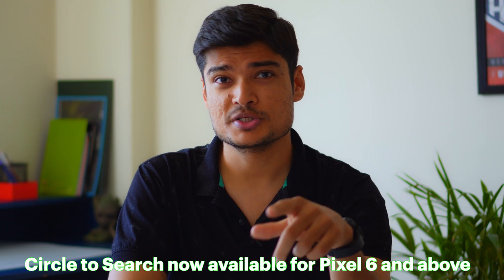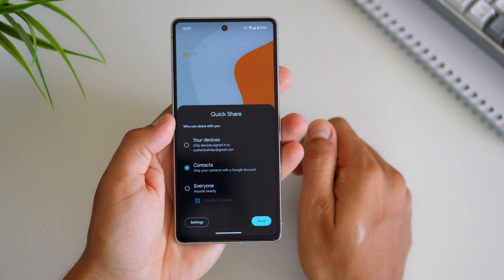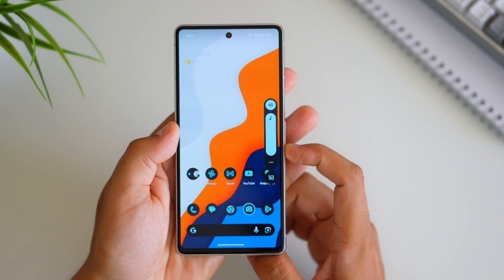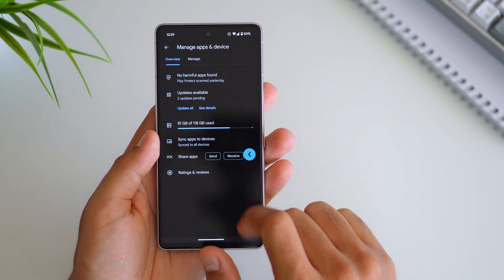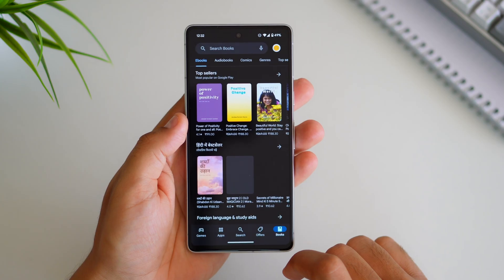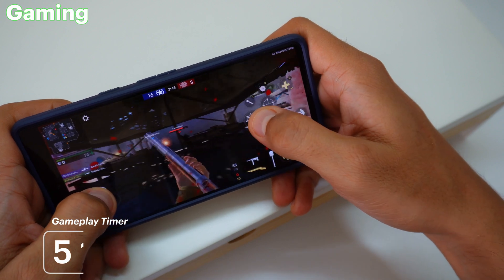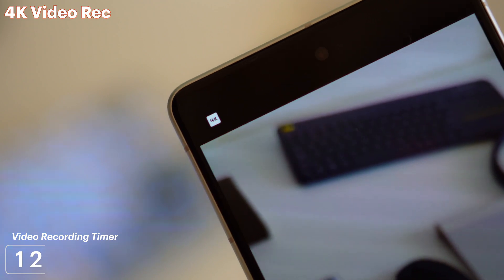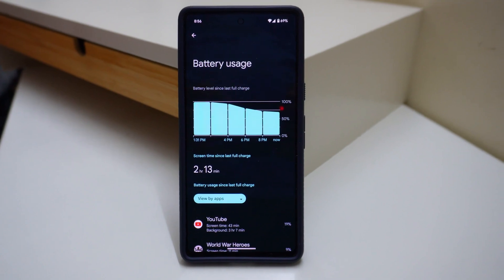Google Pixel 7 in 2024: Android 14 Battery and Performance | New Features| Google Pixel battery Test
I know all of you are rejoicing and excited about several new features dropped as part of the March 2024 update.
Circle to Search is now available on these devices:
Pixel 6
Pixel 6 Pro
Pixel 6a
Pixel 7
Pixel 7 pro
Pixel 7a
Pixel 8
Pixel 7 Performance and battery test results are surprising. This is so far the best update of Android 14 in 2024.